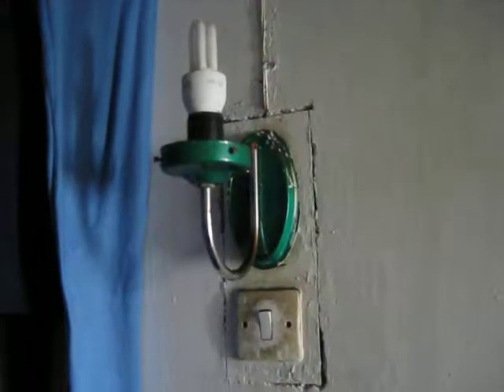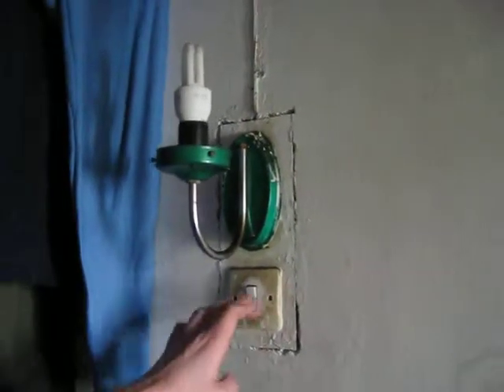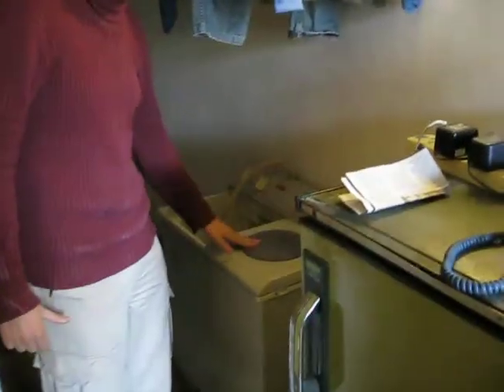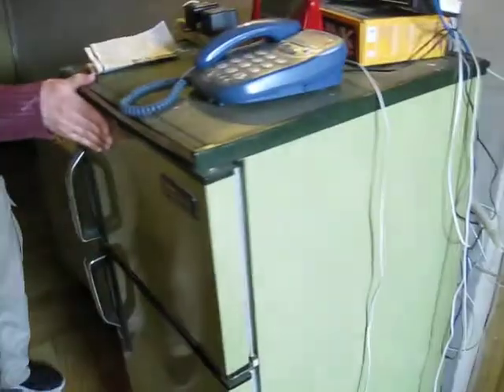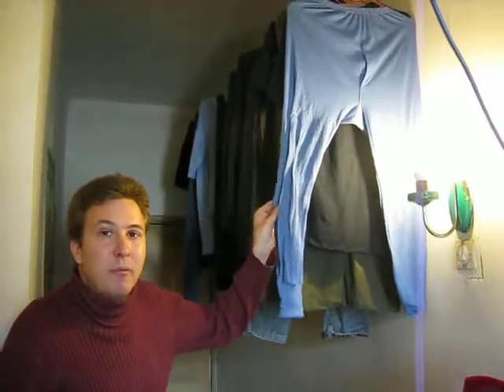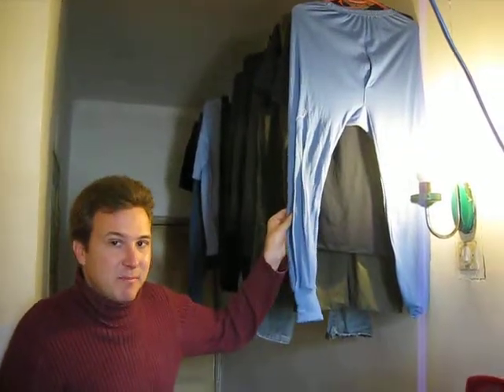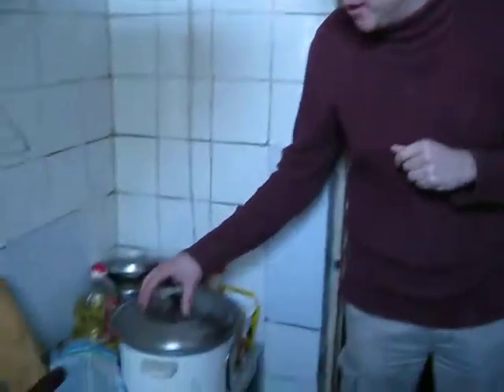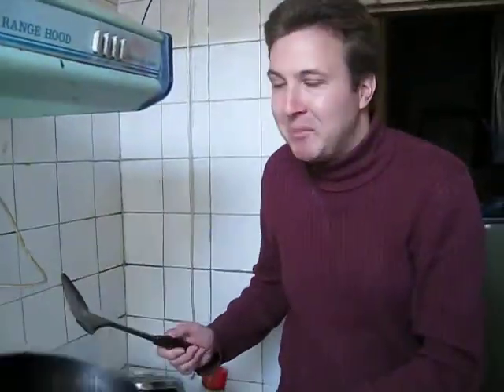Beijing Residence Part 2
In this second installment of the Beijing Residence trilogy, Simon gives us a brief introduction of the main hallway and kitchen of a Chinese home inhabited by 4 residents.  At the end of the video he shows us the view which looks out onto a typical Beijing street scene.